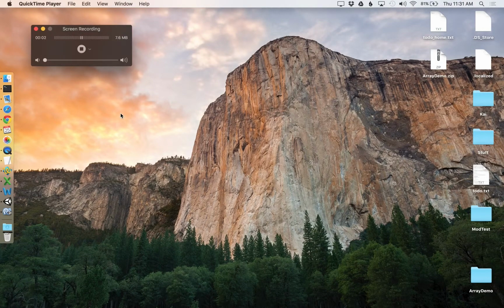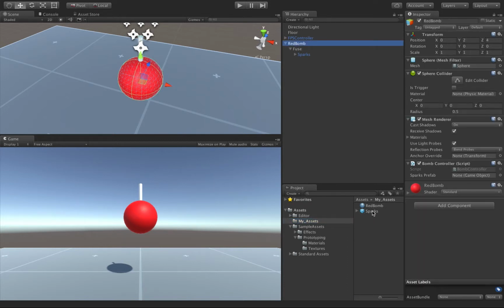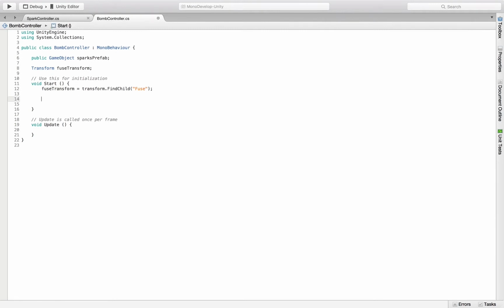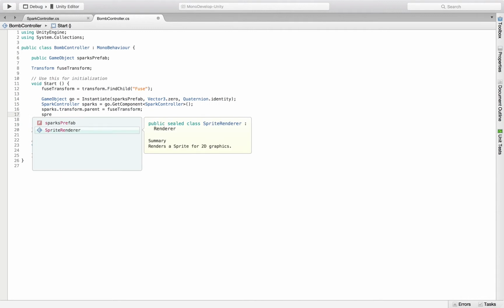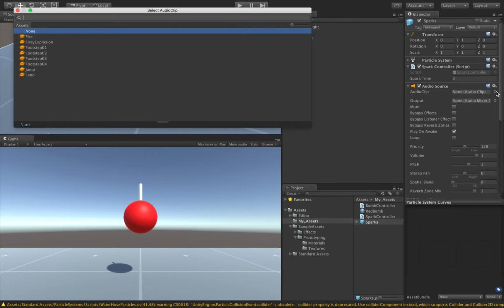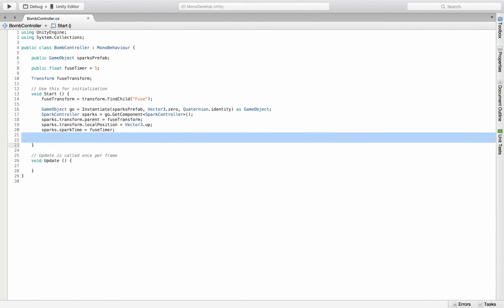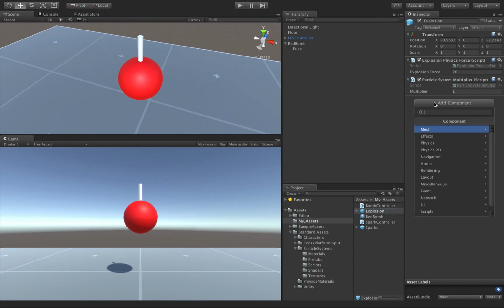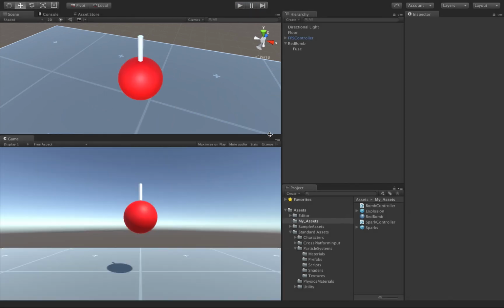Bomber Boy BombMaking Part2